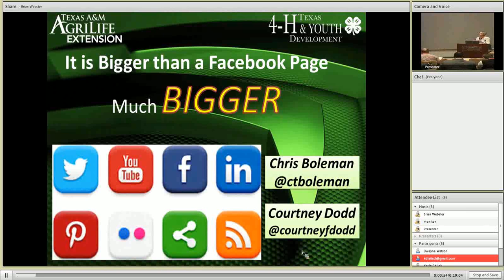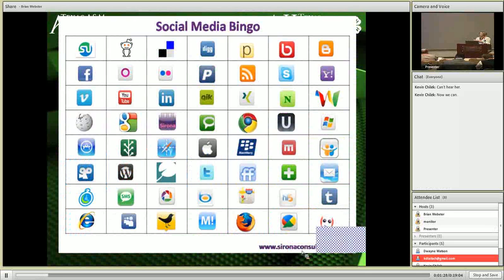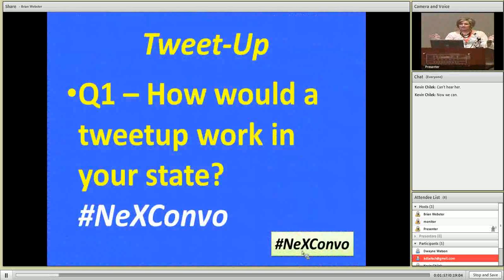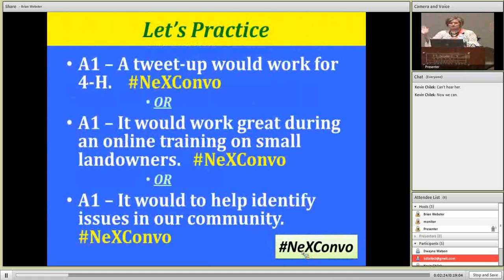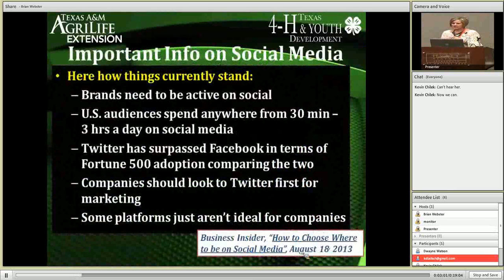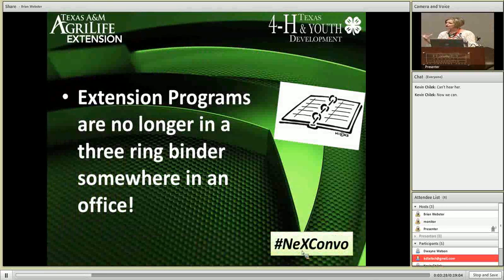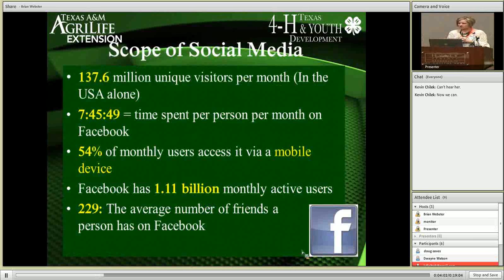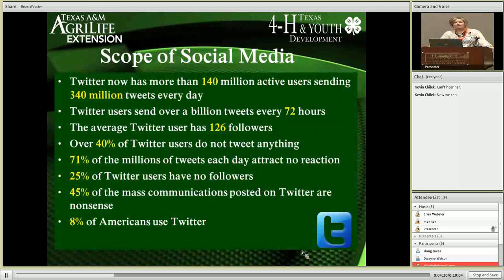NeXC 2014 Bigger than Facebook - Boleman 3-25-2014